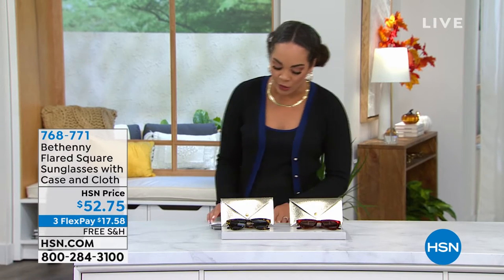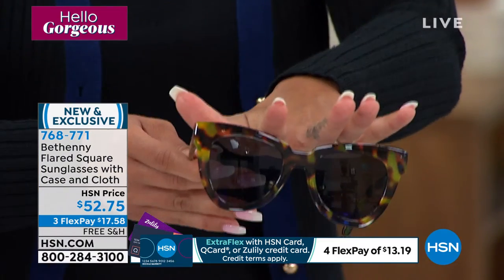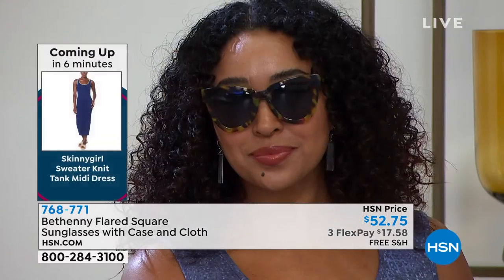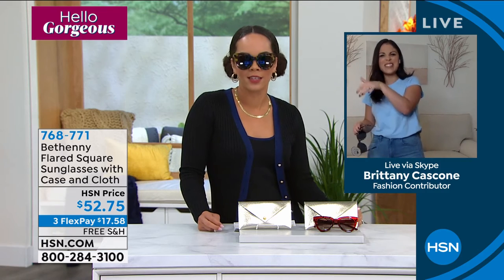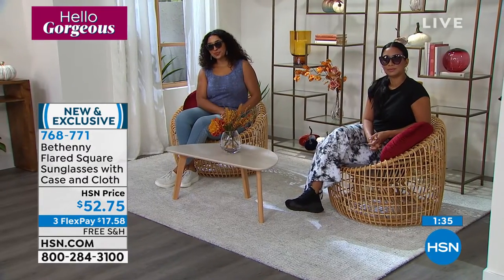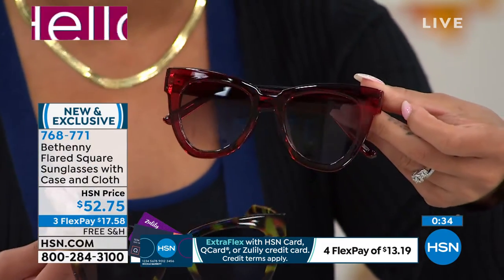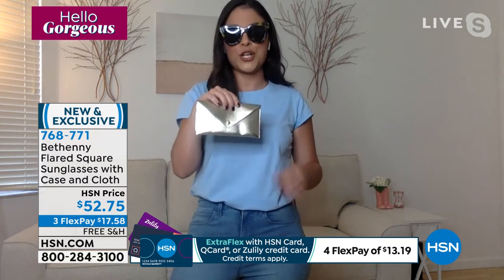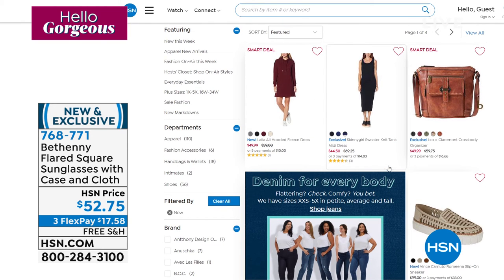Bethenny Flared Square Sunglasses with Case and Cleaning...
Bethenny Flared Square Sunglasses with Case and Cleaning Cloth
Sure, Bethenny's elegantly elongated sunglasses give great face, but what's also great are the blue light technology, scratchresistant lenses, UVA/UVB protection and bevy of comfortminded features that make these durable sunnies fab for protecting your eyes and face, too.